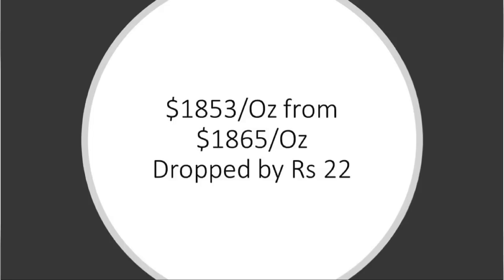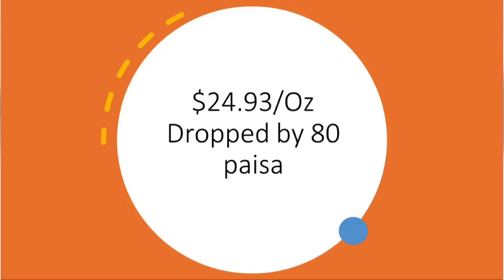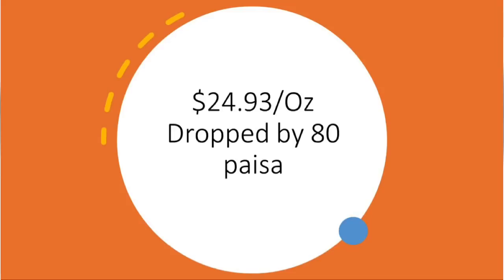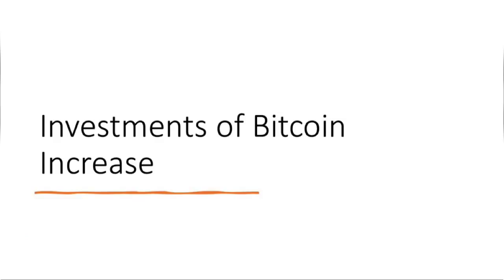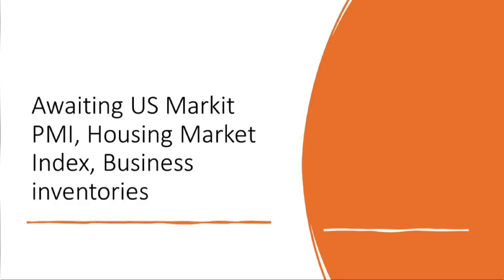17-12-2020|Gold rate today|Gold rate today tamil|Gold price today